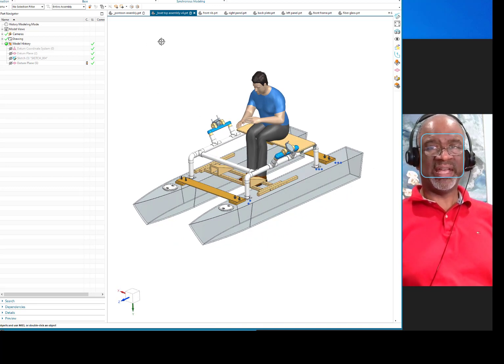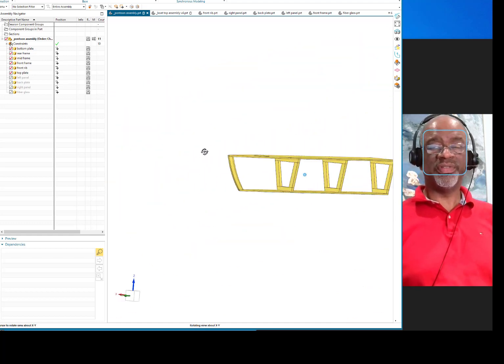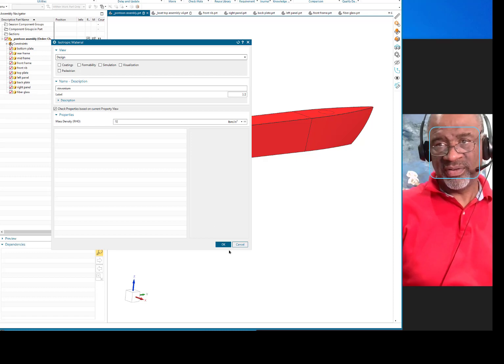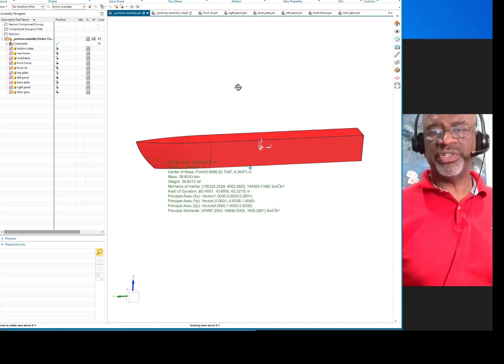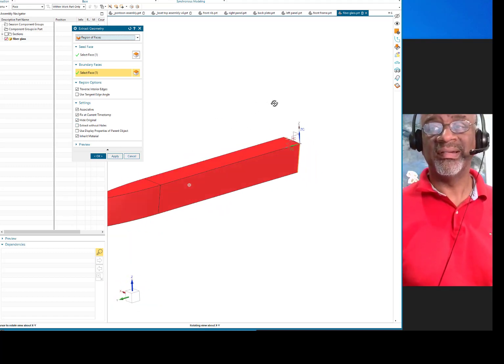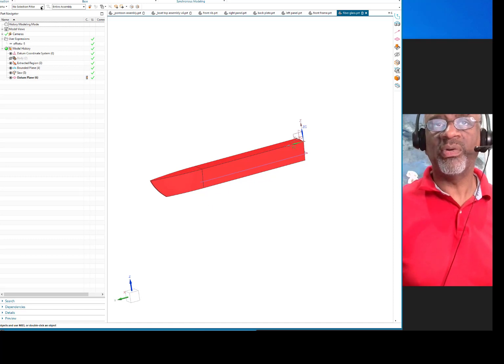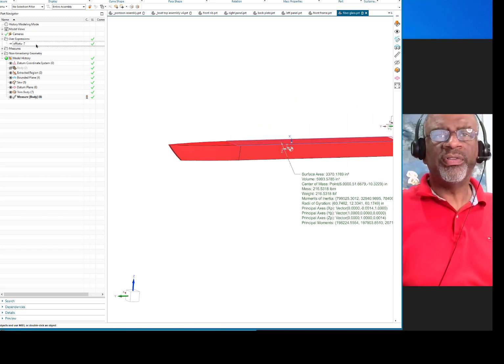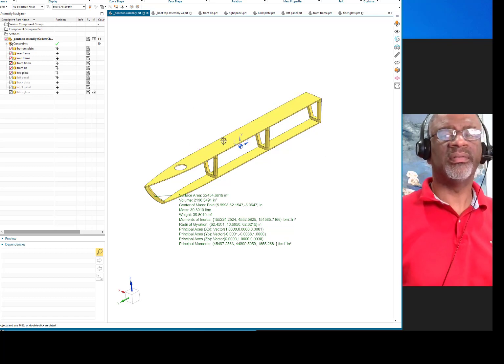Siemens NX 2212 - Stability and Weight Study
The CG is calculated for an assembly